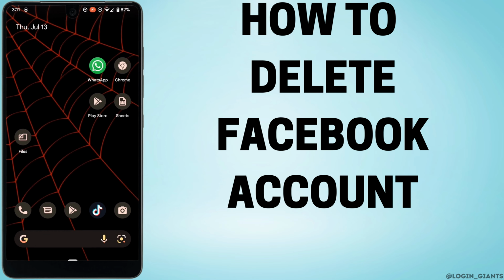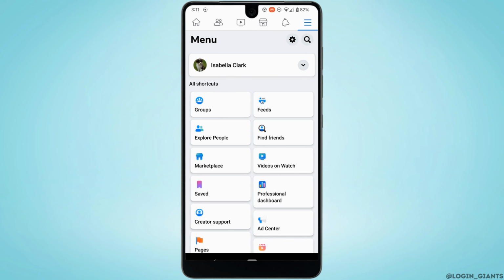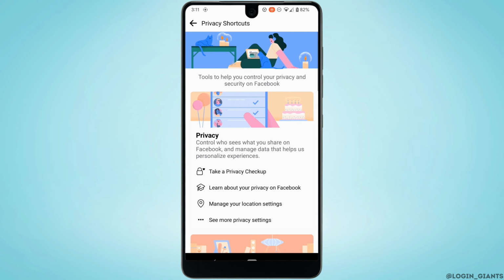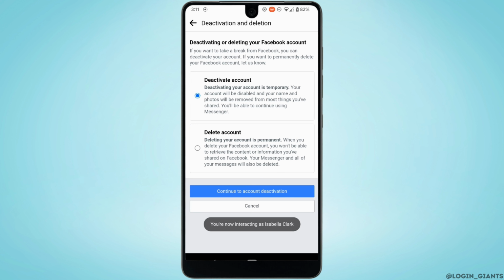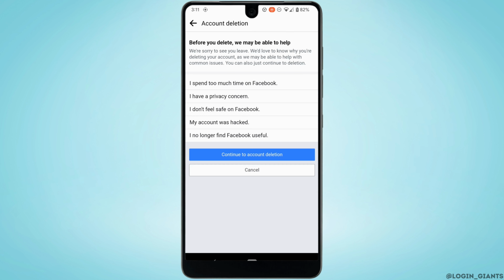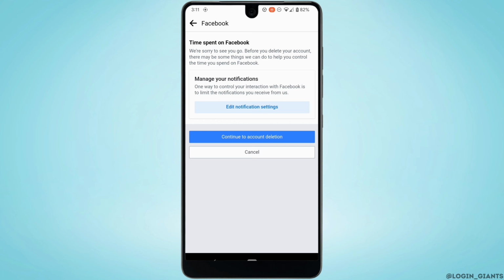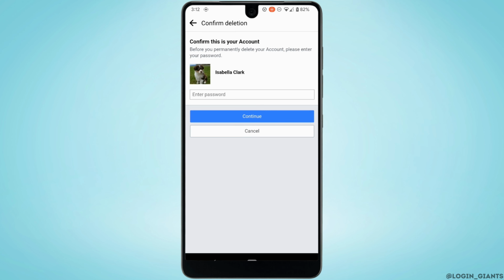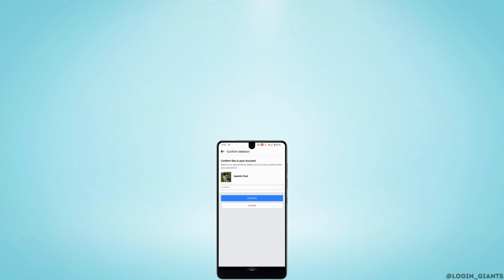Permanently Delete Your Facebook Account (2023)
Ready to say goodbye to Facebook? We've got you covered! In this tutorial, we'll guide you through the steps to permanently delete your Facebook account in 2023. Learn how to close your account and remove your presence from the platform for good. 🔒

Follow our instructions to learn how to permanently delete your Facebook account and take control of your online presence. We'll provide you with easy-to-follow methods and tips to ensure that all your data, posts, and personal information are permanently removed from Facebook's servers. Say goodbye to Facebook and enjoy a digital detox. 🔒

If you find this video helpful, we appreciate your support through a LIKE and SUBSCRIPTION to our channel. 🎉